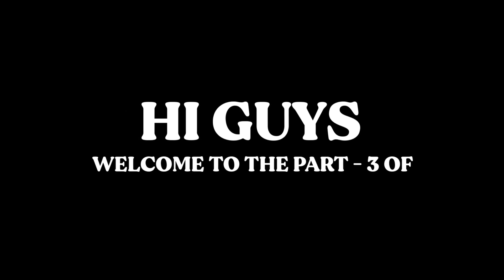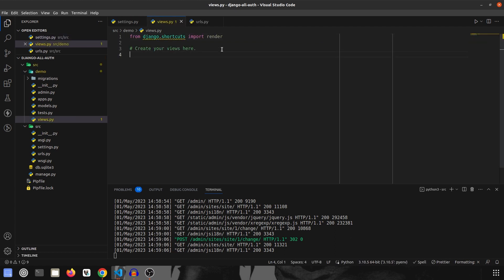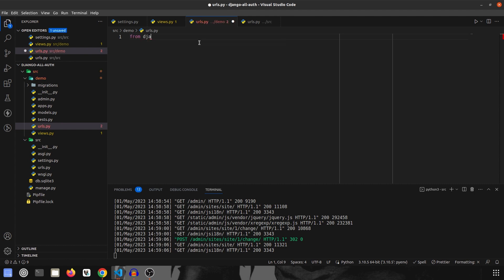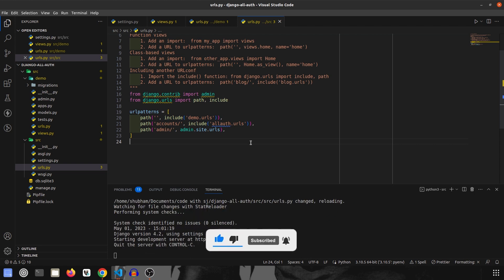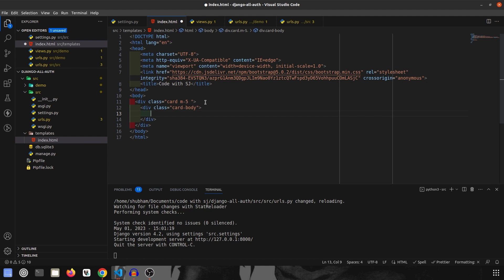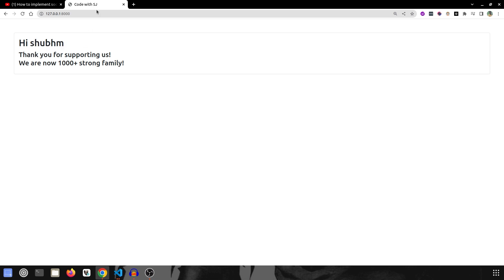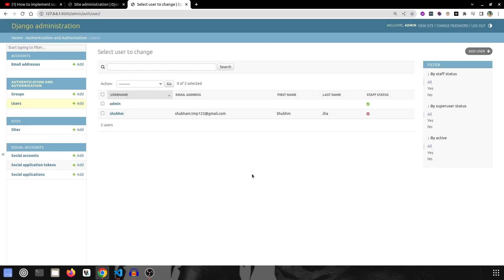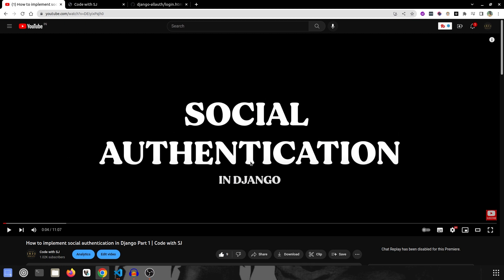How to implement social authentication in Django Part 3 (Google signup prompt) | Code with SJ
Hi Everyone,
In this video, you will learn how to implement social authentication in Django using popular providers like Google, Facebook, and Twitter (we will do this only for Google). Social authentication allows users to log in to your website using their existing social media accounts, making the registration process faster and more convenient. In this video, we will cover the basics of social authentication and show you how to integrate it into your Django web application. This is part 3 video and in this video, we learn how to code for the Google signup prompt to show up and use it in Django.

If you find this video helpful, do the following:
1) Click on the Like Button
3) Comment down your queries